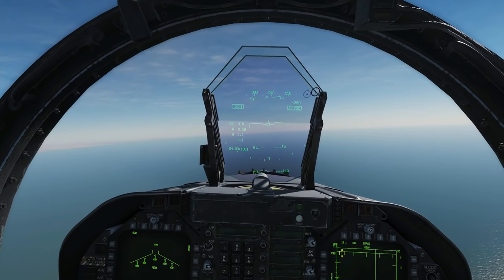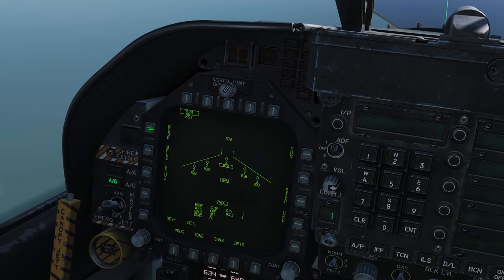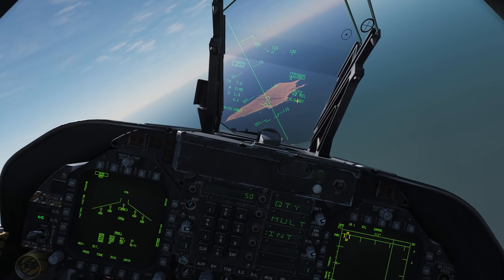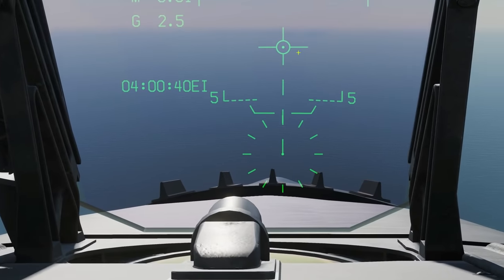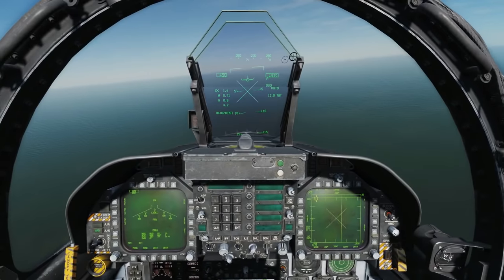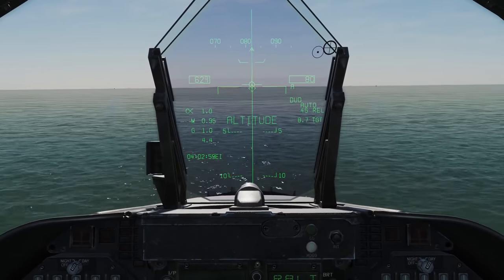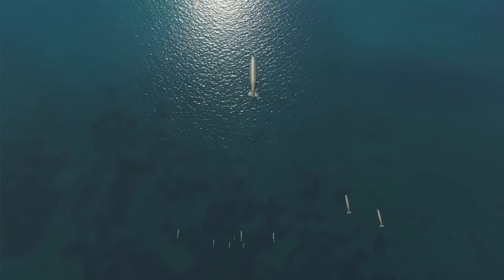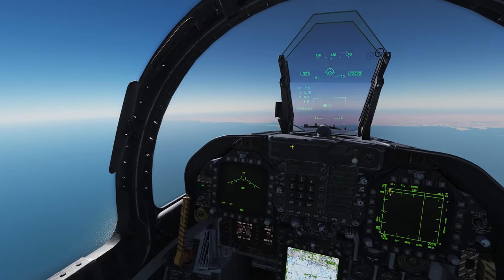FA-18C Hornet: Toss/Loft Bombing Tutorial | DCS WORLD